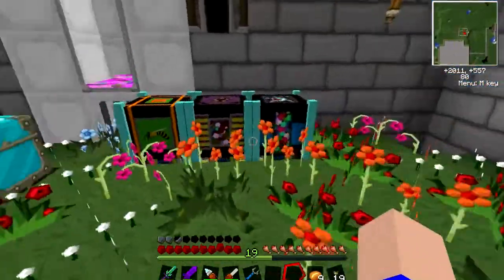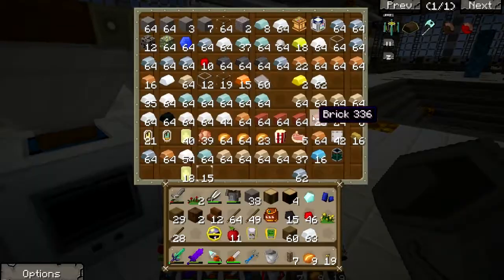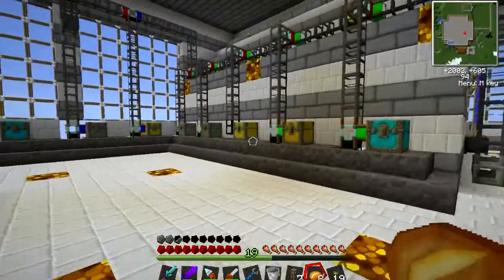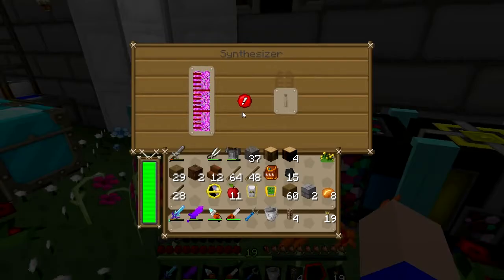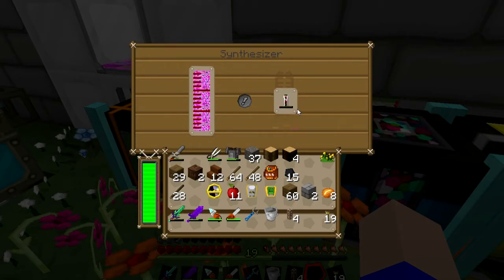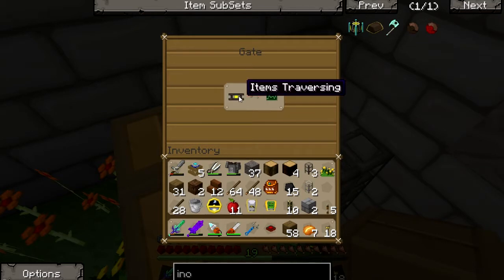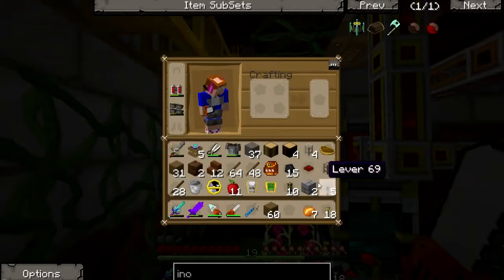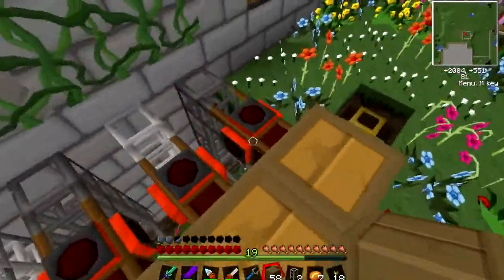Minecraft Feed The Beast mod pack - Part 43 - Super bees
I finish off the bee processing machines and start working on the uber-bee.